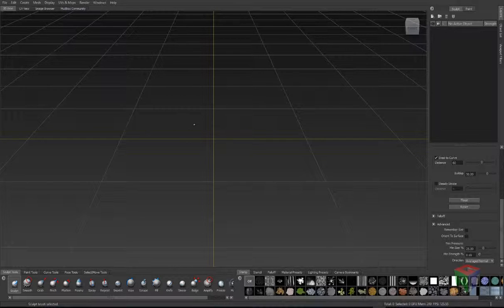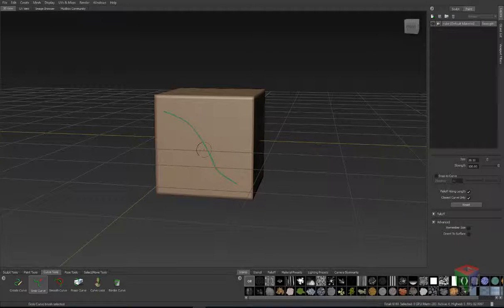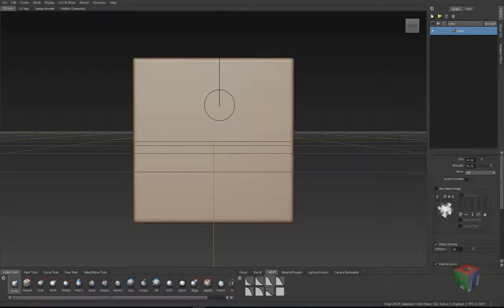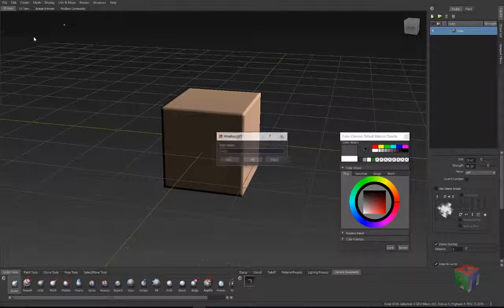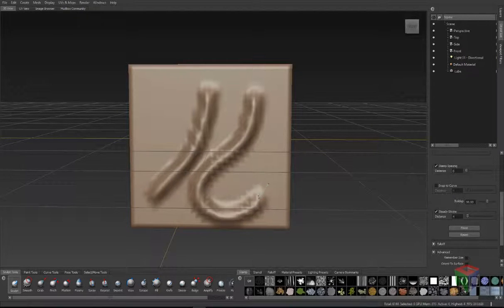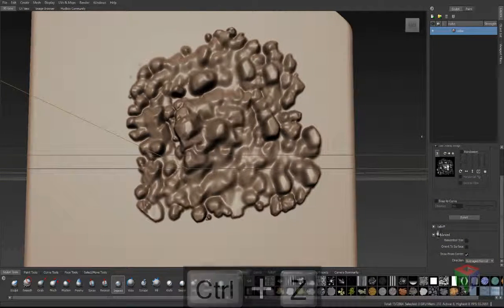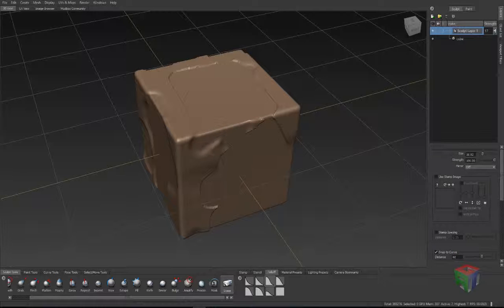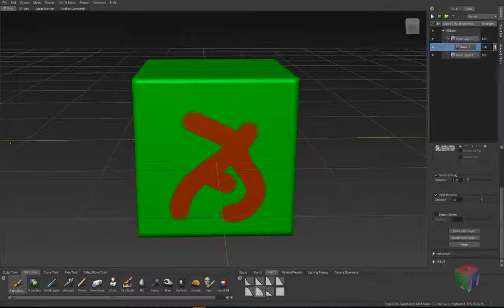Introduction to Mudbox